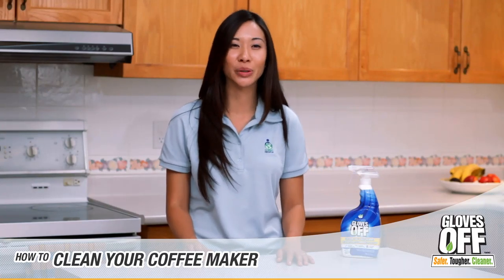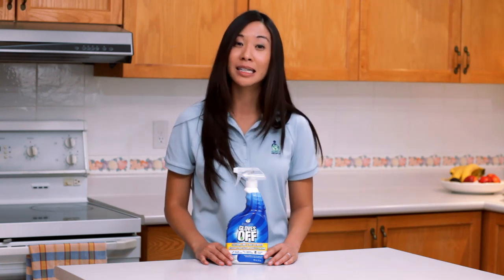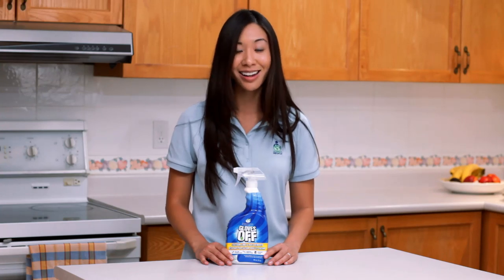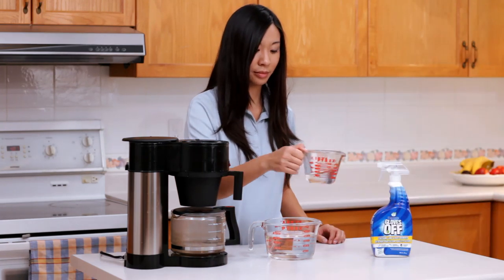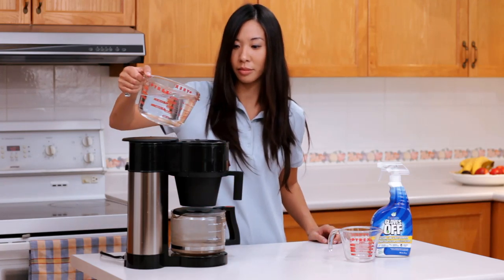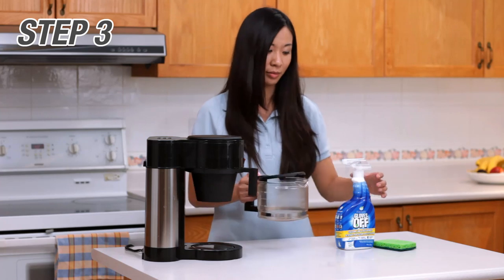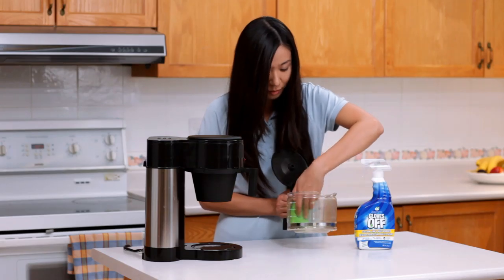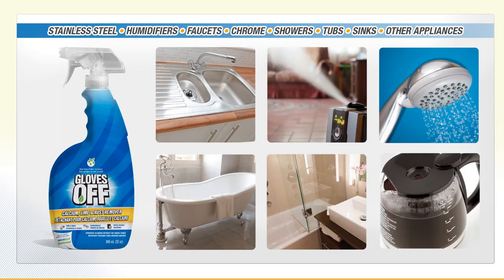How To Clean A Coffee Maker with CLR Remover (Calcium Lime & Rust Remover)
Watch How-to clean a coffee maker and pot with Gloves Off™ Calcium, Lime, & Rust Remover.

Gloves Off™ Calcium, Lime & Rust Remover, an innovative solution that allows you to remove all your toughest calcium, lime, rust and hard water stains without any of the toxic ingredients of traditional cleaners.

Gloves Off™ Calcium, Lime & Rust Remover is also great on:

- Stainless Steel

- Humidifiers

- Faucets

- Chrome

- Showers

- Tubs

- Sinks

- and other Appliances

- Video Script -

SPEAKER

Hi my name is Adrianne and I'm going to show you how to effectively clean your coffee maker and pot using Gloves Off™ Calcium, Lime & Rust Remover. Gloves Off™ Calcium, Lime & Rust Remover is 100% non-toxic, non-corrosive solution that provides powerful cleaning power for a variety of applications including stainless steel, humidifiers, faucets, chrome, showers, tubs, sinks and other appliances.

Coffee makers and pots need to be cleaned regularly because of the calcium build up on the internal mechanisms and staining on the pot. This build up actually can affect the flavour of your coffee as well and result in the machine taking longer to brew.

-Step 1-
Ensure that the filter has been removed and any coffee residue has been emptied. Then pour 1 part Gloves Off™ Calcium, Lime, & Rust Remover and 8 parts water into the water cavity and turn machine on.

-Step 2-
Once the solution has completely run through the system, empty the dirtied solution into the sink, and proceed to run the coffee machine with only warm water at least 2 more times, this will just ensure that any residue that was left from the first run will be removed.

-Step 3-
Once the machine itself has been cleaned, its time to clean the pot from the stubborn coffee stains and calcium build up. Simply spray some of the solution into the coffee pot, swirl, allow to soak for a minute, then wipe the surface clean while solution is still in pot. Empty the solution and then rinse thoroughly with water.

Voila! Your maker is clean and ready to brew.

Before/after image

Gloves Off™ Calcium, Lime, & Rust Remover provides powerful cleaning for a variety of applications including stainless steel, humidifiers, faucets, chrome, showers, tubs, sinks, & other applications.